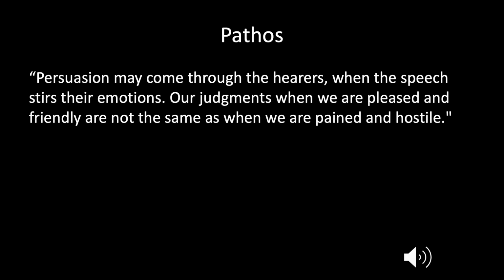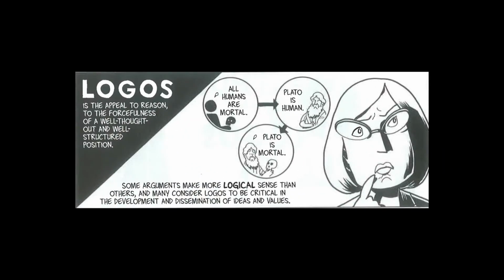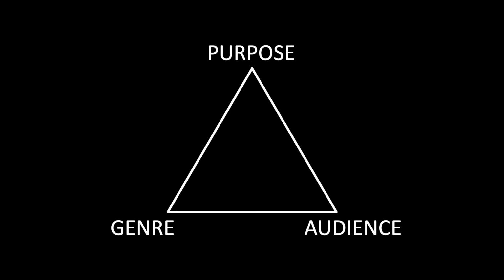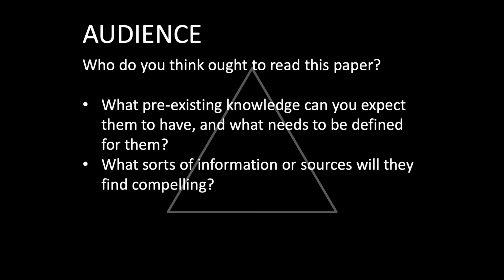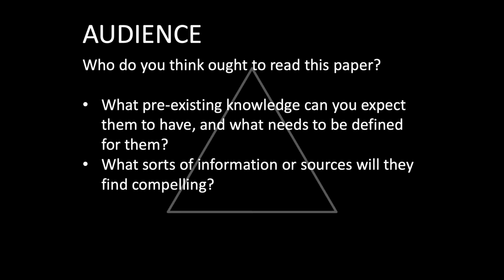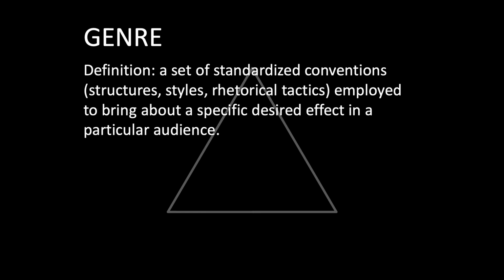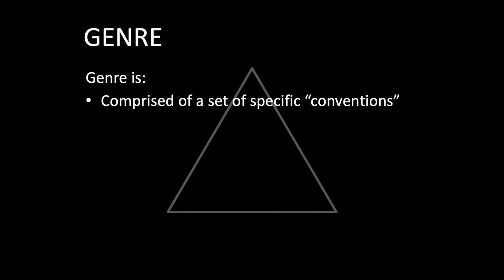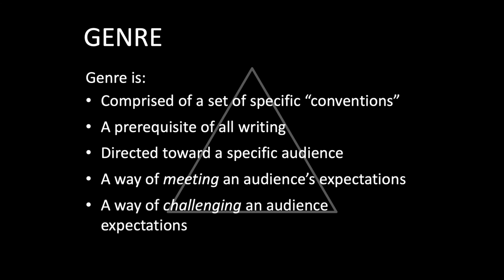Rhetoric and Rhetorical Situations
Com 110h: Rhetorical Situations